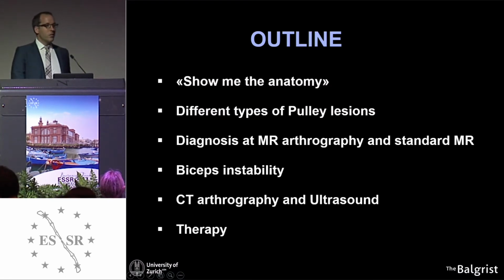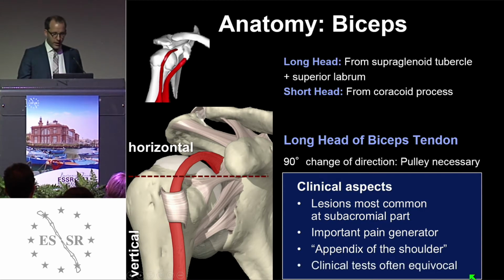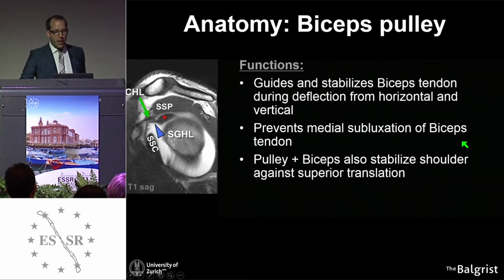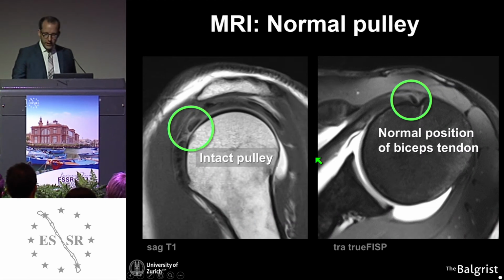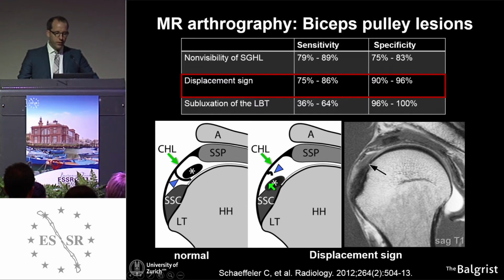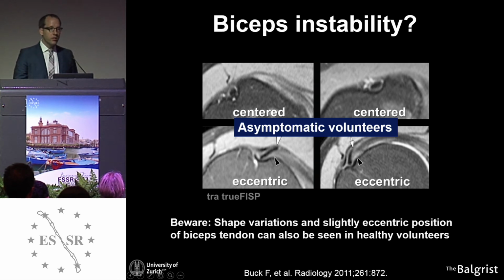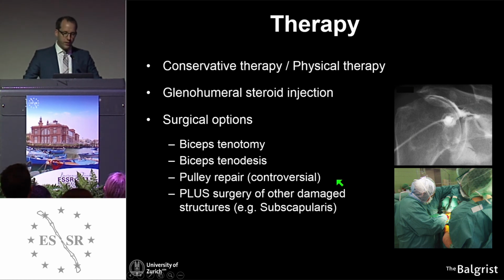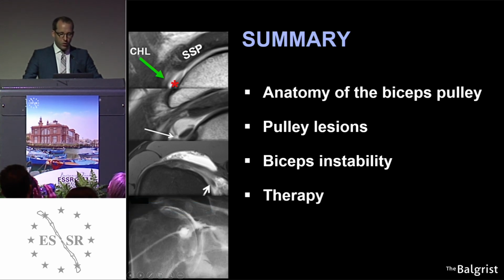ESSR 2017 - Biceps pulley by Reto Sutter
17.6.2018 How to help the shoulder surgeon manage sport lesions: Biceps pulley by Reto Sutter